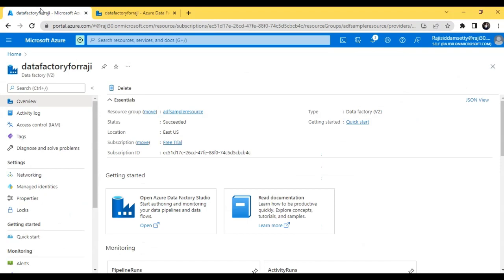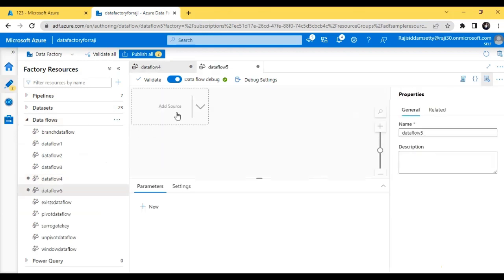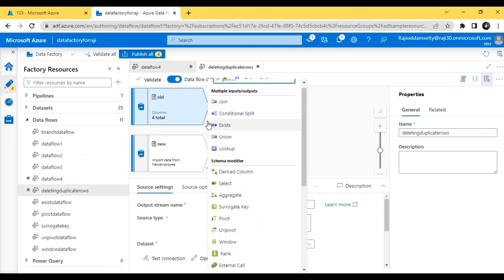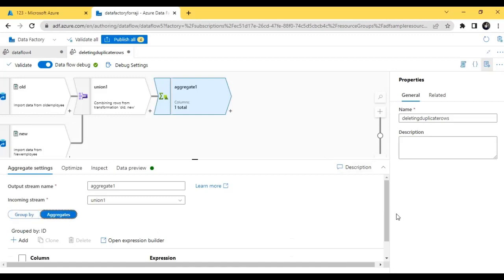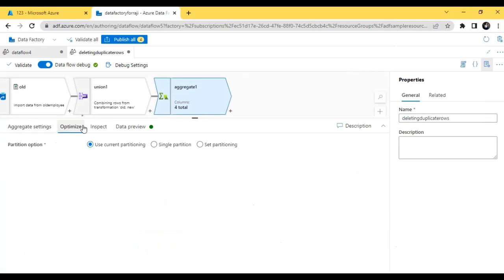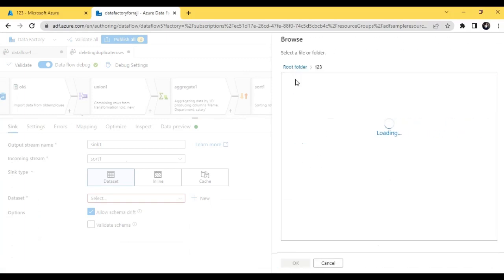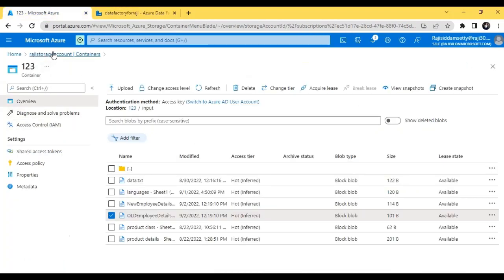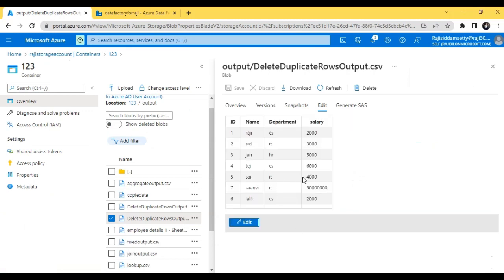Deleting duplicate rows in a file using Azure Data Factory